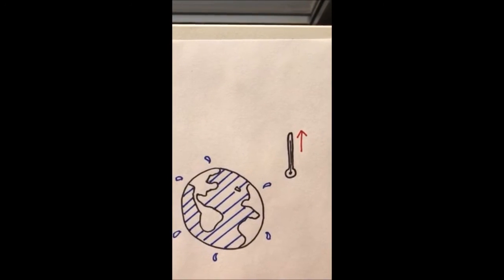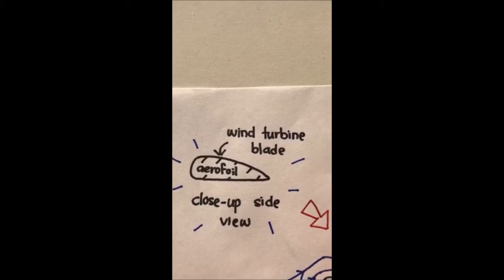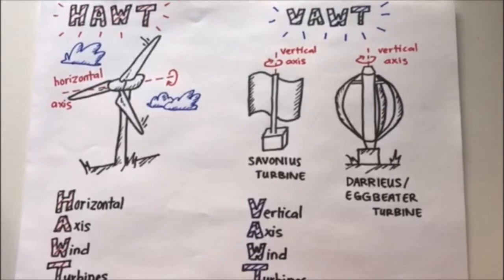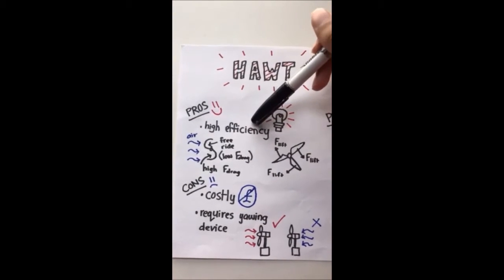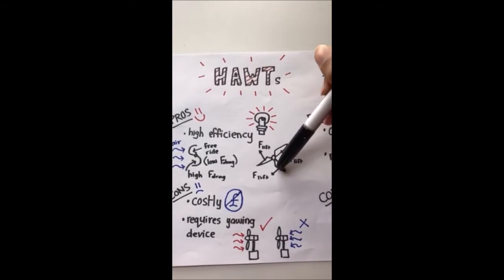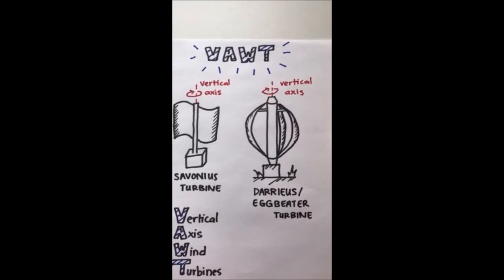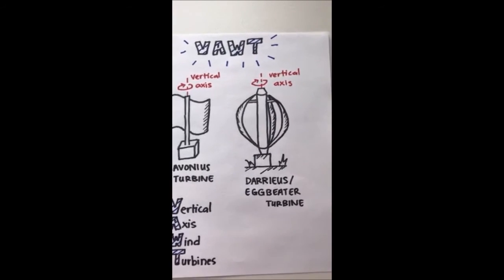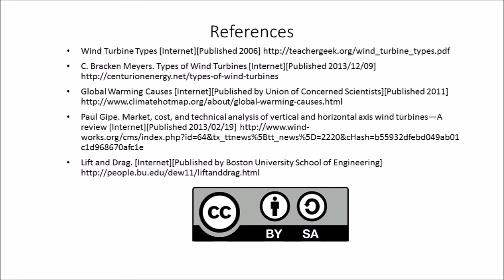Wind Power and the Different Types of Wind Turbines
This video is for the UCL Chemical Engineering "Engineering Challenge 1 Coursework ENGS101P Individual Explanatory Video".